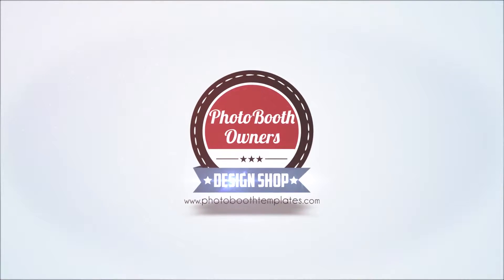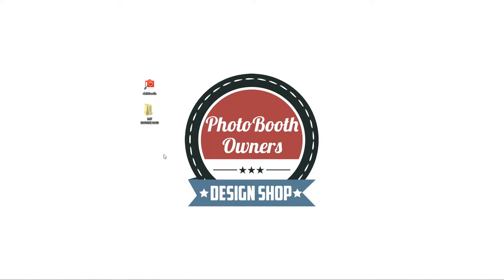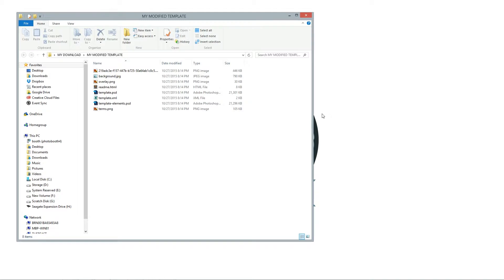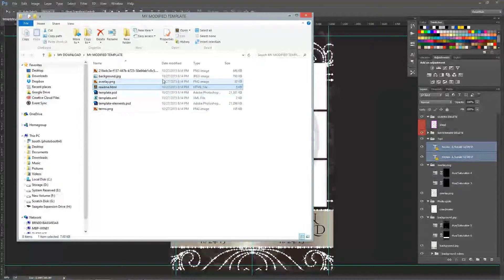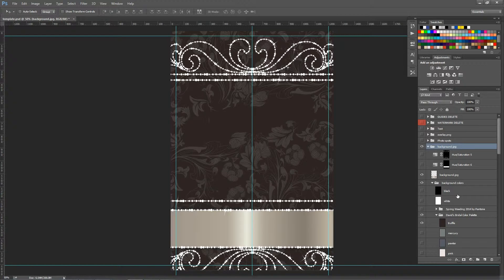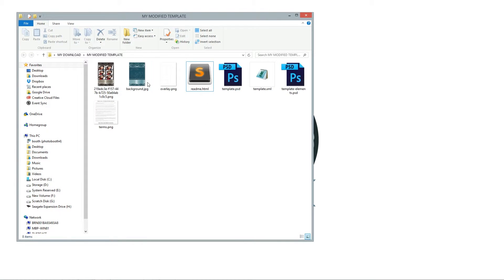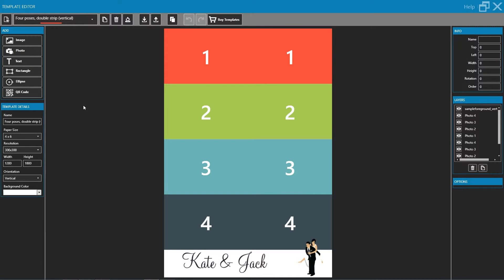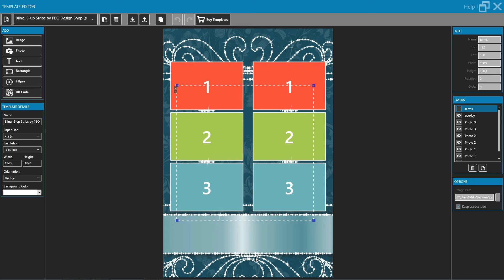dslrBooth Pro Customize a Template and Import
- In this video I will show you how to quickly modify one of our templates in Photoshop and then import it into dslrBooth Pro.

I will...
1 - Show you how to quickly change colors using the included layers and corresponding hue/sat layers

2 - Save the assets for use by dslrBooth Pro.

3 - Zip all the required files up for importing into dslrBooth Pro

4 - Import your customized template into dslrBooth Pro